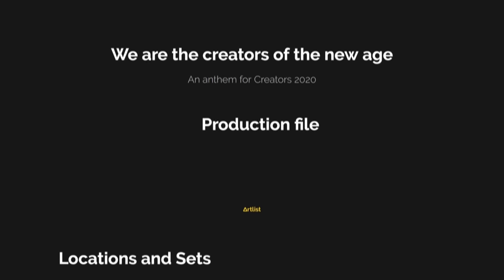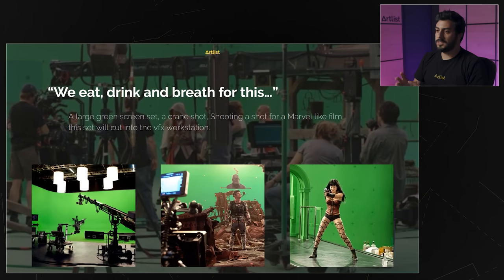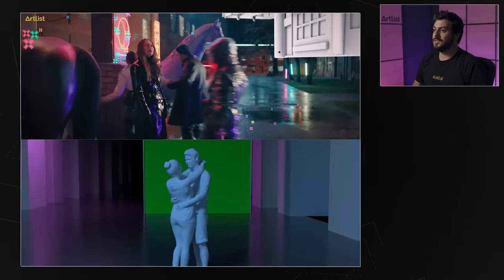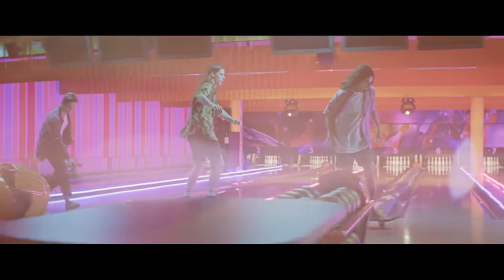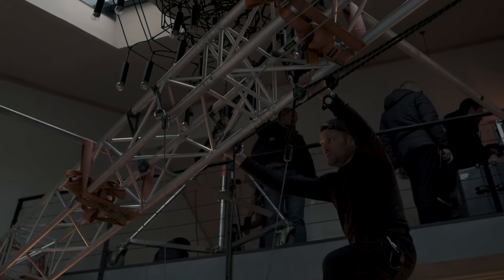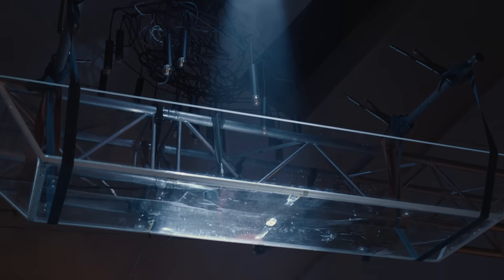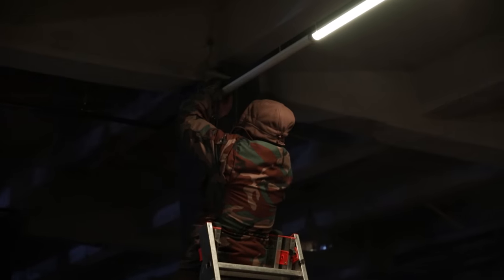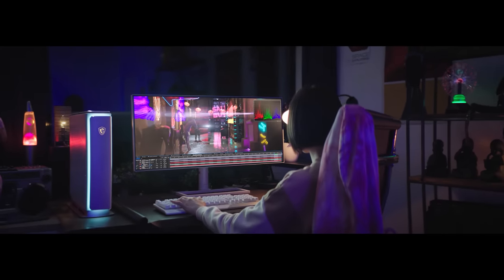How to CREATE A HIGH-END COMMERCIAL | In Depth Behind The Scenes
Follow our Behind-The-Scenes and learn how to create a commercial from the concept development stage through pre-production, production, and post-production.
Get an insight into our full process including the treatment, locations, lighting, Cinematography, editing and more.

Chapters:
0:00 - Intro
0:42 - Full commercial
1:19 - Treatment
4:30 - Pre production
5:20 - First Shooting Day
9:05 - Second Shooting Day
13:20 - Outro